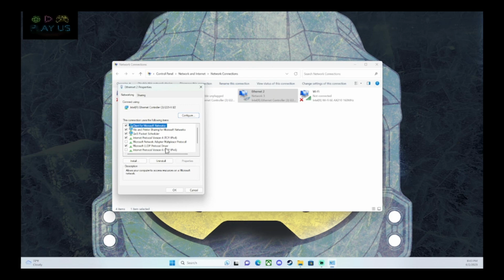Fix for windows PC Xbox download not working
Sorry for the video quality. This method worked for me to get the xbox pc app to download and update games. Hopefully it works for you.